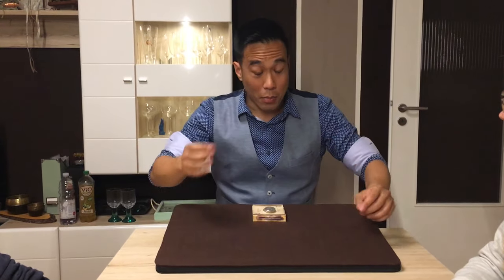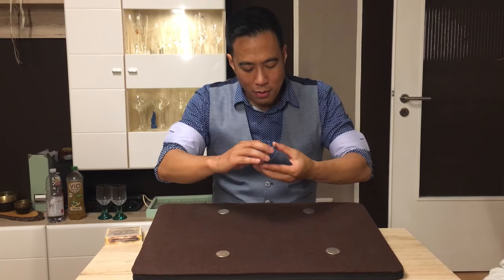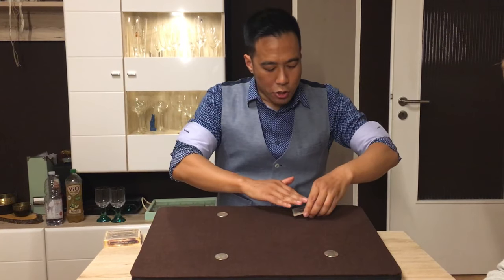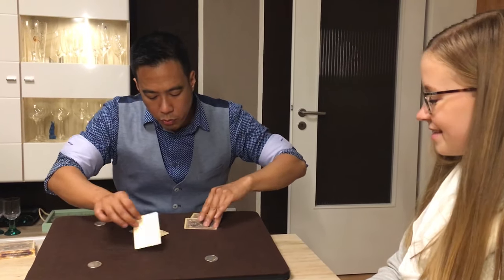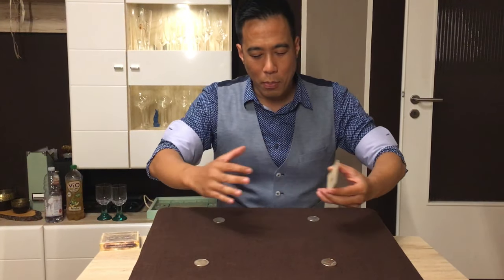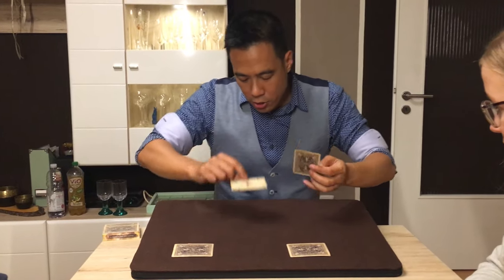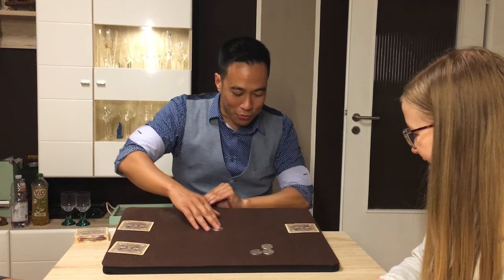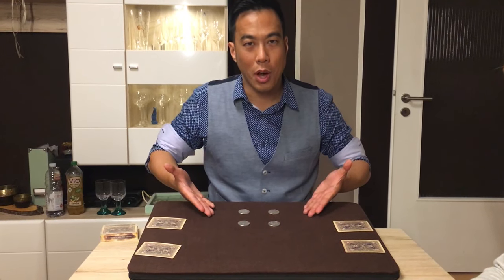RYAN HAYASHI - Episode 32: The Psychological Damage Magic Series - The Ultimate Matrix With Friends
Ryan Hayashi, the 2017 F.I.S.M. European Champion of Close Up Magic, shows his ULTIMATE MATRIX coin act to his friends Kim and Fabian. This is the coin act that he performed to fool Penn & Teller on their hit TV series FOOL US.